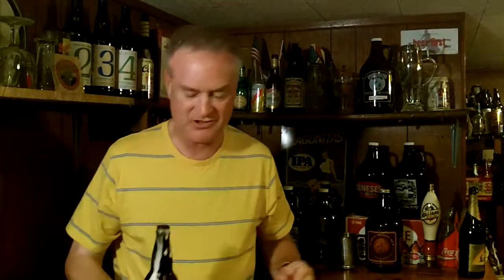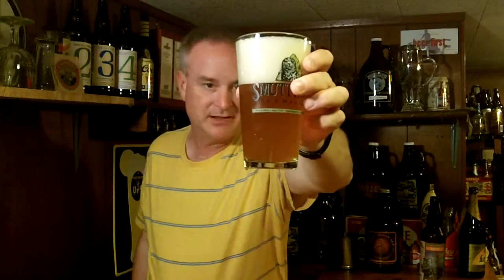NEBR - Smuttynose Rhye IPA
Greetings!  I am an amateur reviewer of brews from New England.  Today out of Portsmouth, New Hampshire (USA) comes Smuttynose Rhye IPA.